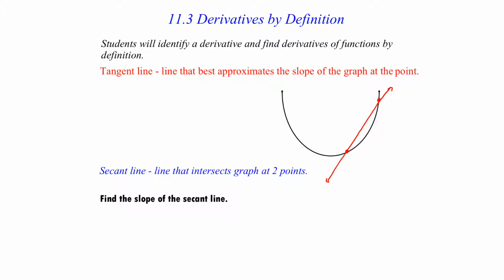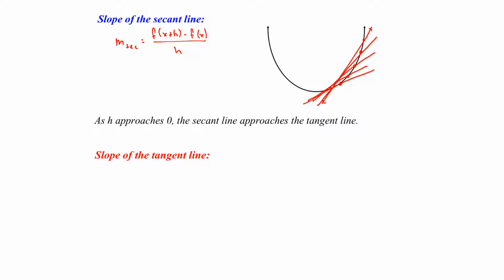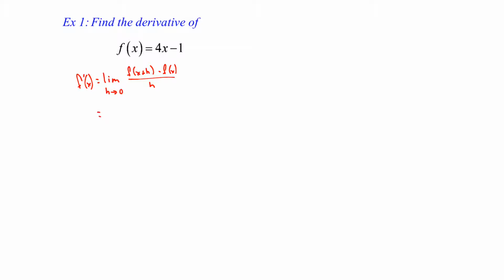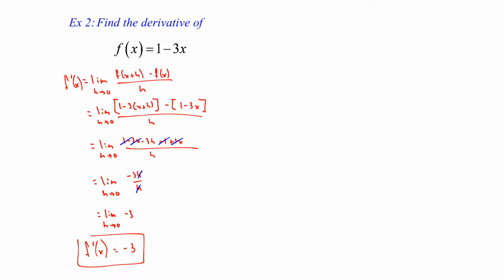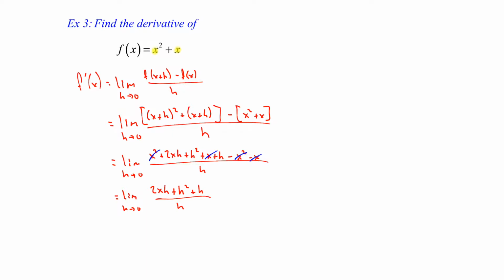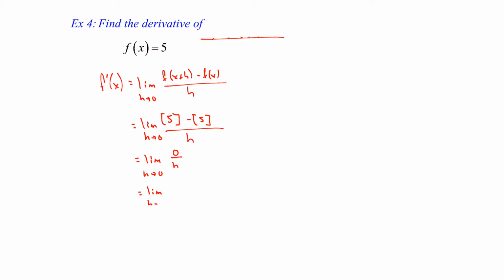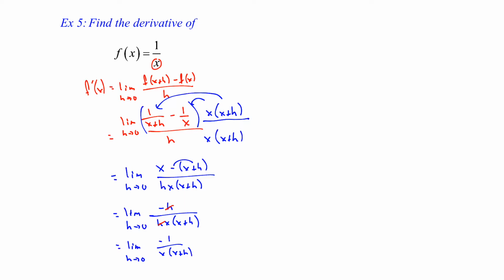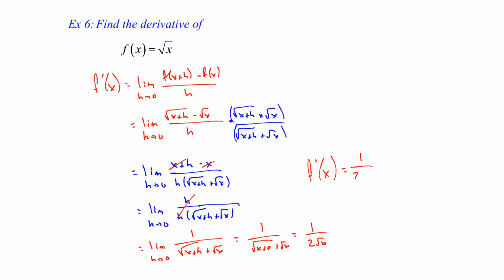11.3 Derivatives by Definition